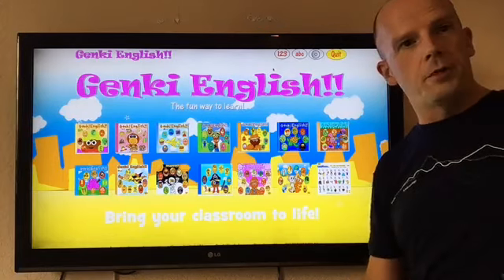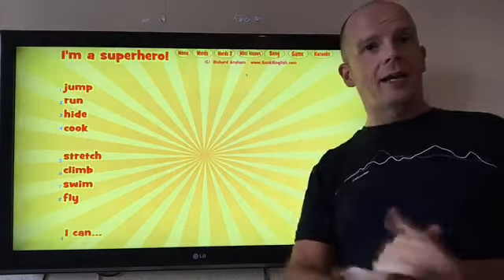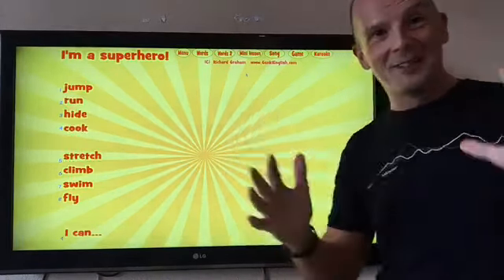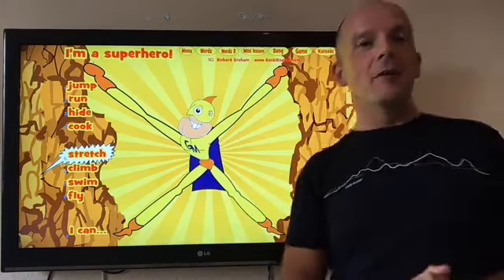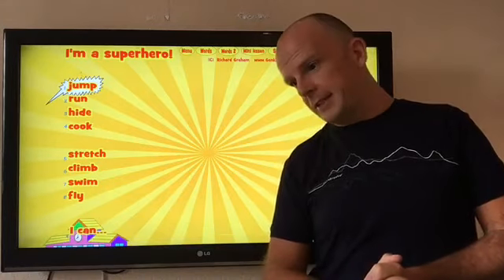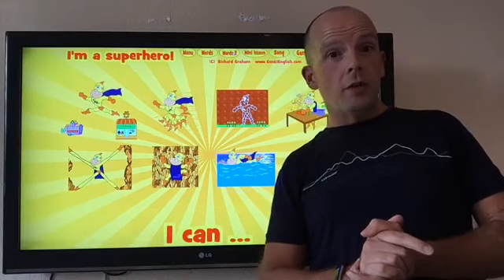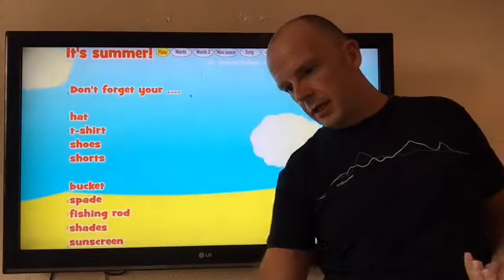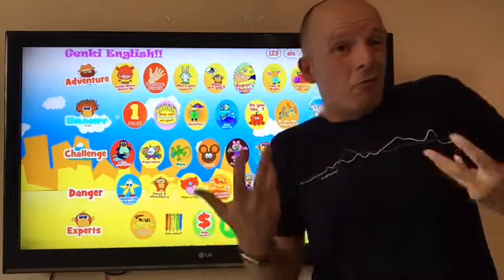How to use Genki English Software to teach English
Genki English is very different to other English programs out there.   I'm going to take you on a tour through the Genki English materials so you can see exactly how it is going to revolutionize how you teach, the fun you have and the results your students get!